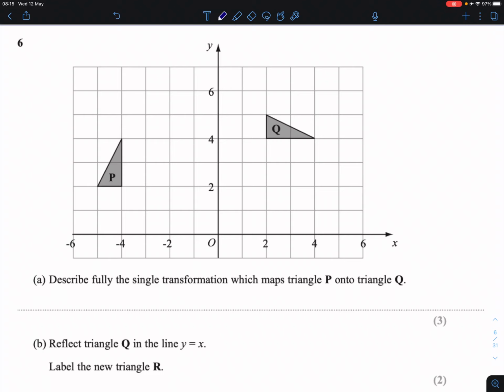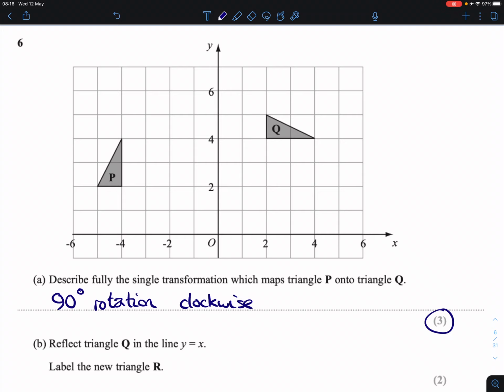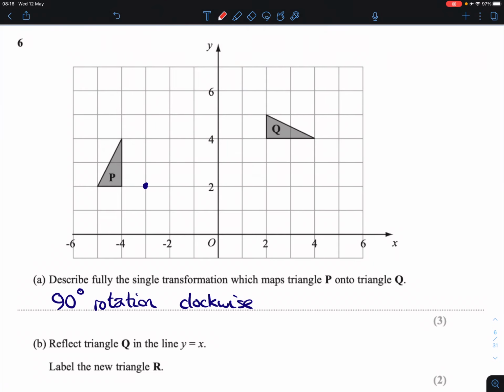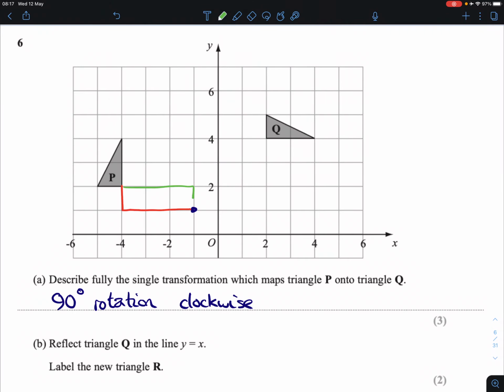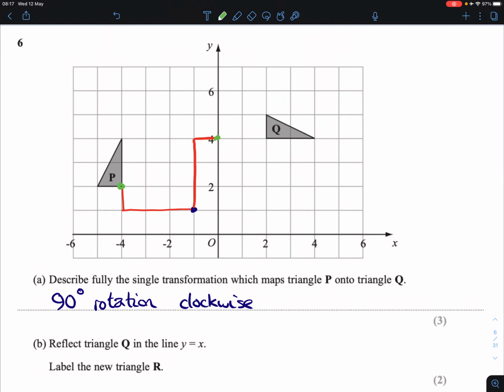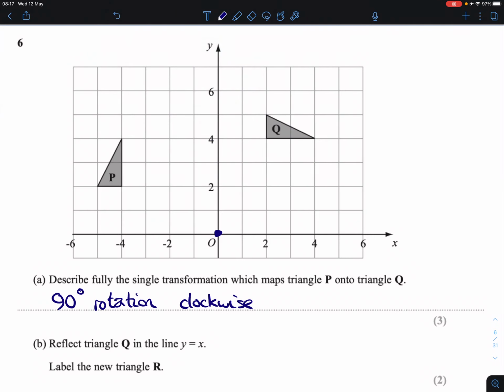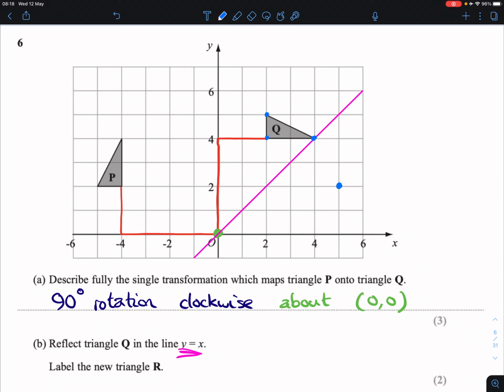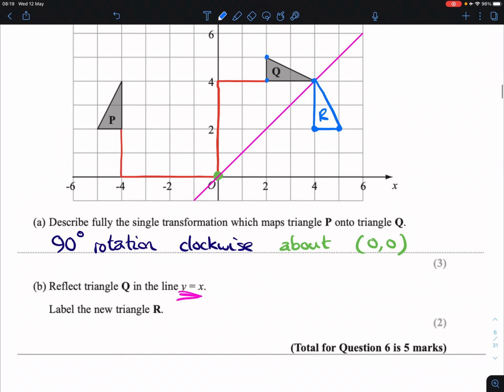June 2011 Paper 3H 1 Question 6 IGCSE Maths Edexcel Mathematics Transformations Rotation Reflection